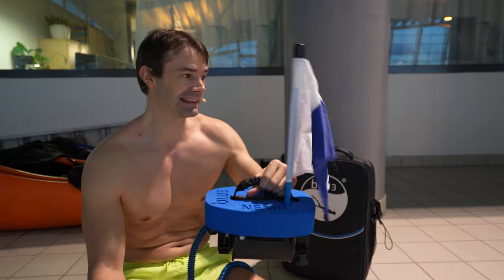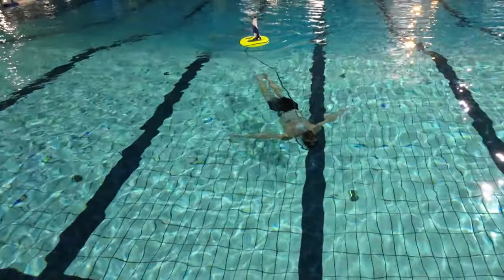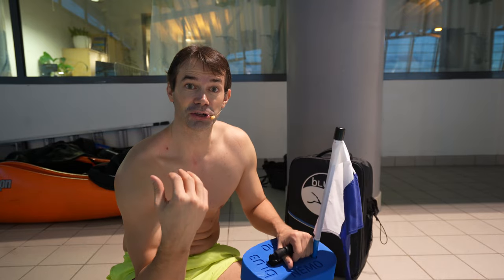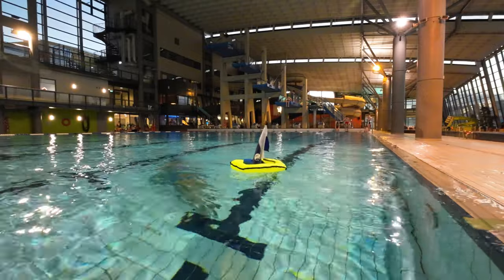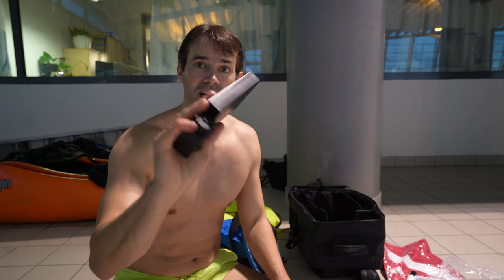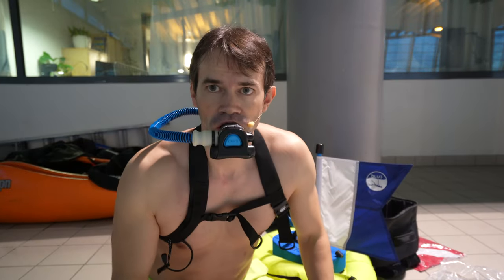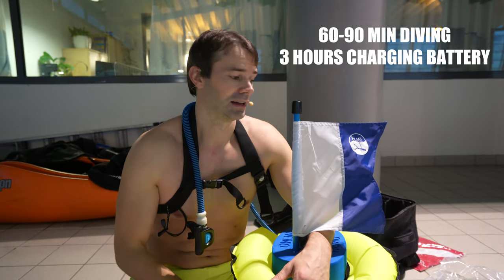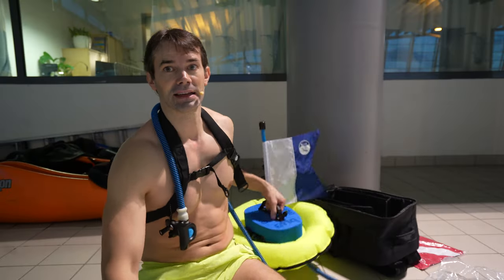Forget The Mini Diving Tank, This Is Better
Blu3 Nemo is a floating compressor you can dive without a scuba tank.
Cupon code: Wedoy